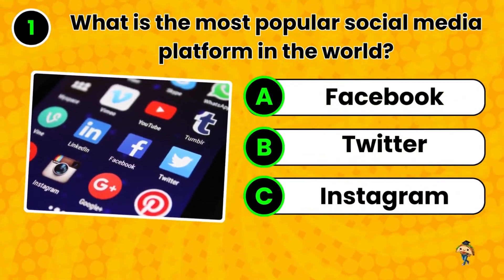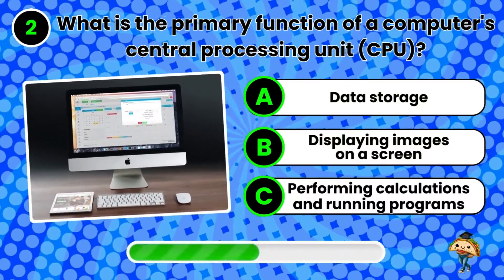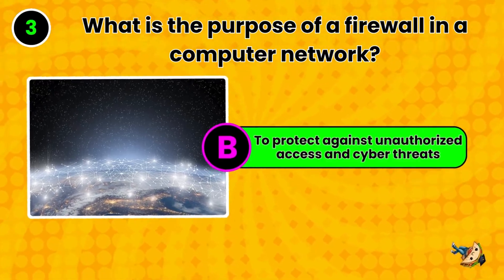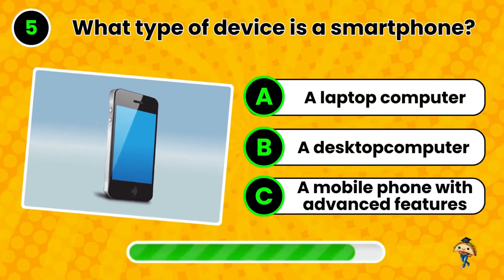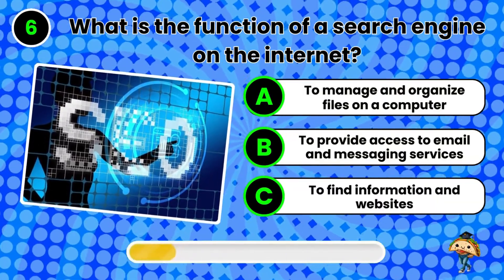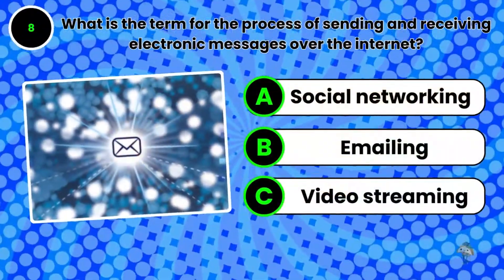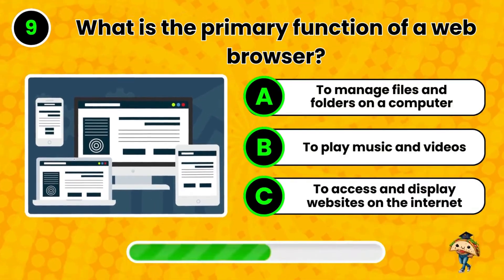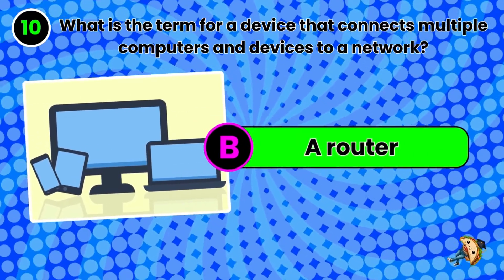Top 10 Technology Quiz Questions and Answers 💻 Computer Trivia Quiz @Quiz Taco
Welcome to Quiz Taco! In this video, we bring you the "Top 10 Technology Quiz Questions & Answers" to test your knowledge about computers and technology. Whether you're a tech enthusiast or just looking to learn something new, this trivia quiz is perfect for you.

🔥 What's Inside?

Challenging questions on various technology topics
Detailed answers to help you learn and improve
Fun and engaging content for all ages

💻 Topics Covered:
Basic technology concepts
Information technology
Computer science trivia
Current tech trends and innovations

📜 Perfect For:
Students preparing for IT exams
Tech professionals brushing up their knowledge
Quiz enthusiasts looking for a challenge
Anyone interested in technology

technology quiz 2025

information technology quiz

computer science trivia

tech trivia questions

IT knowledge test

digital technology quiz

latest tech quiz

technology general knowledge quiz

computer basics quiz

tech trends 2025 quiz

technology trivia challenge

IT quiz for beginners

computer fundamentals quiz

technology quiz questions and answers

tech quiz for students